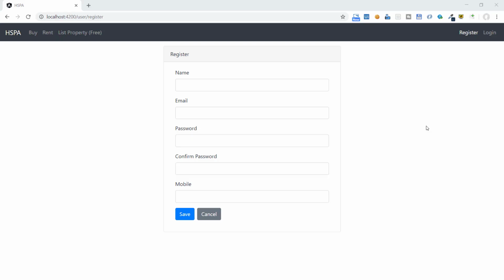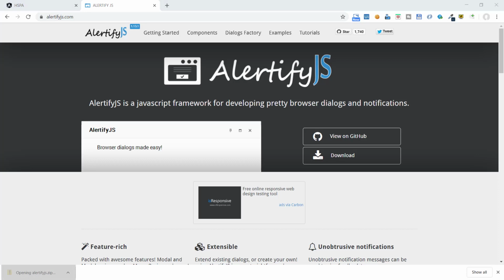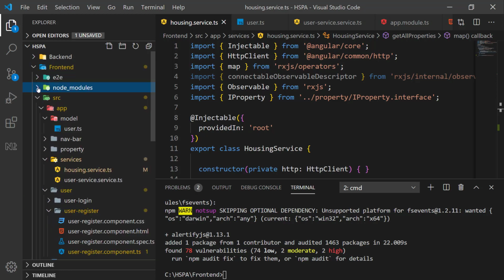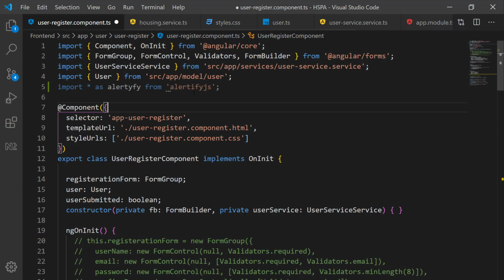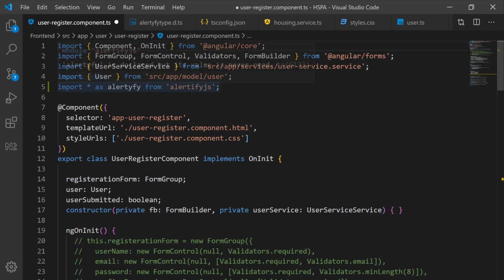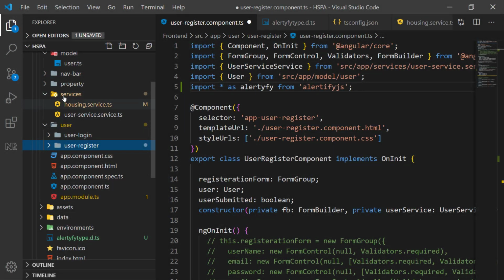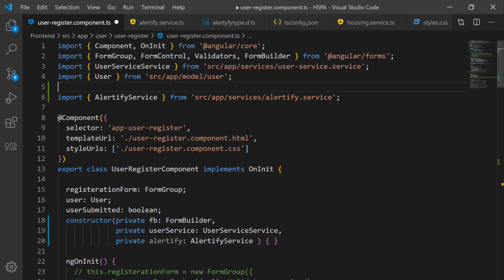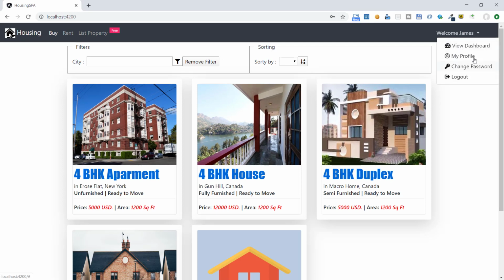Add alertify notifications as service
in this video we will use 3rd party framework called alertify to display notification and dialogue boxes. We will wrap it into angular service to use it through out the application and to make it typesafe. .

Thanks
Studymash